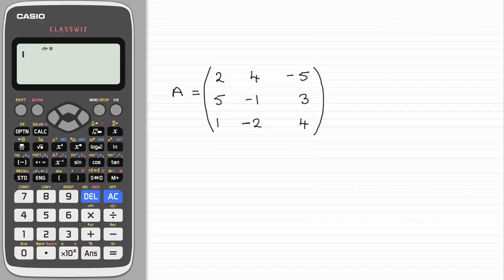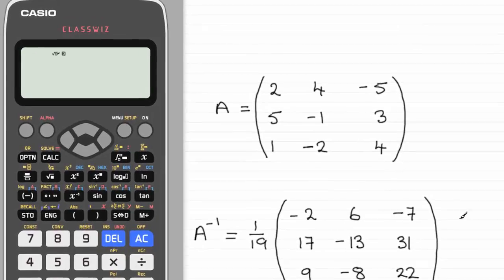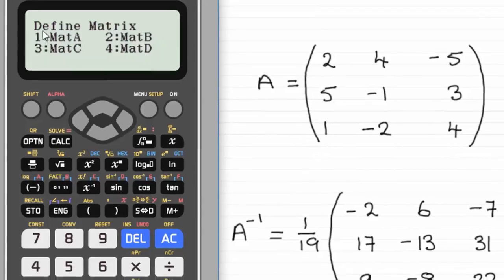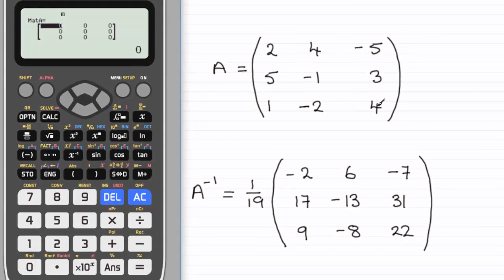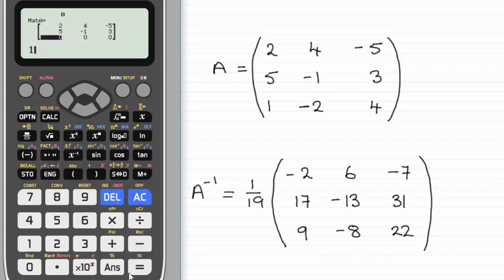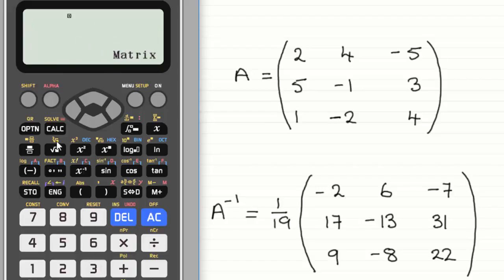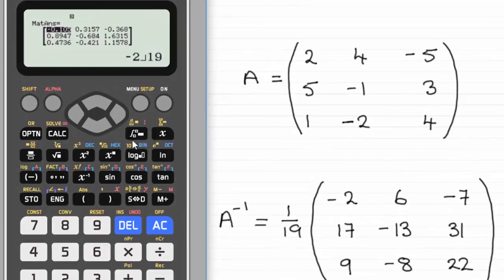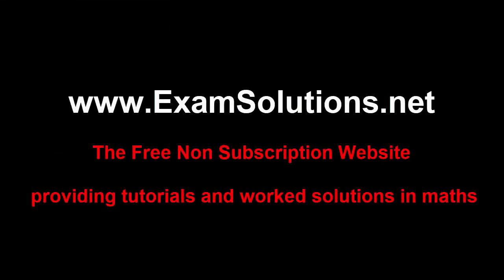Inverse Matrices on a Casio ClassWiz Calculator | ExamSolutions - maths problems answered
In this video I show you how to calculate the inverse of a matrix on a Casio ClassWiz fx-991ex calculator when doing matrix algebra.

CASIO CLASSWIZ REVIEWS